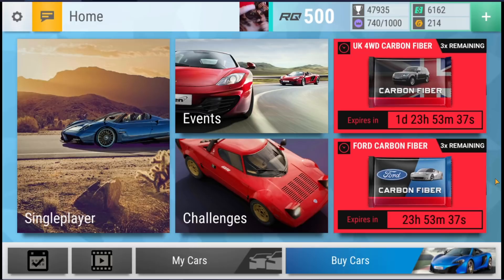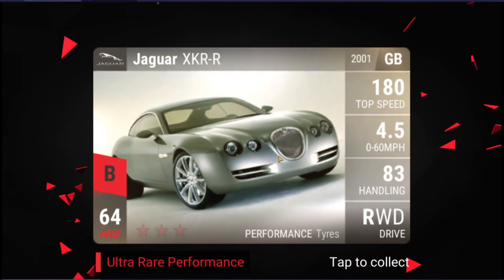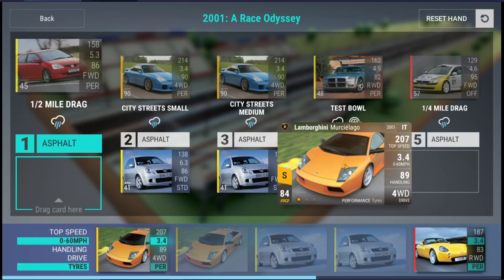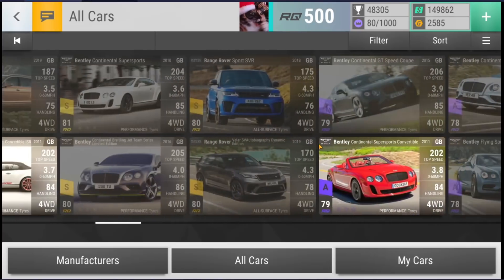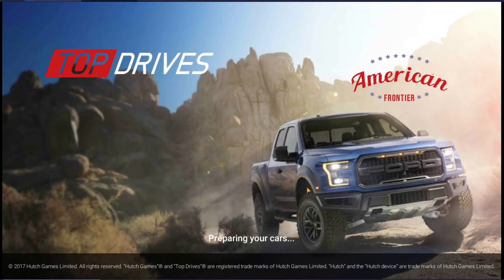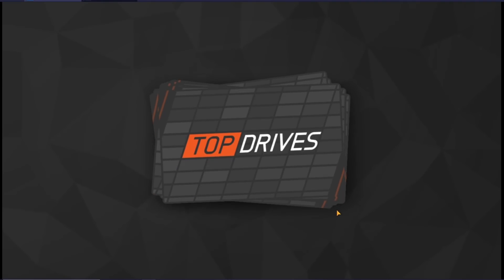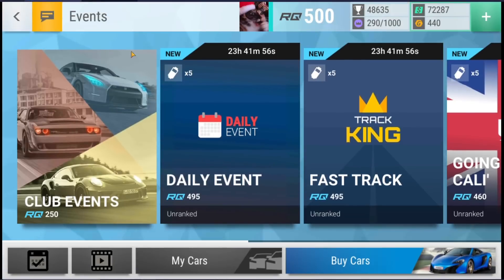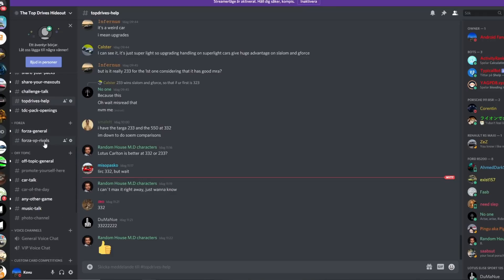Top Drives | Part 252 | LEGENDARY OPENING FROM 11TH PLACE FINALS!!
Hope you enjoyed todays episode of Top Drives!